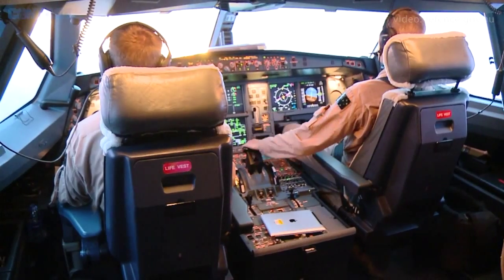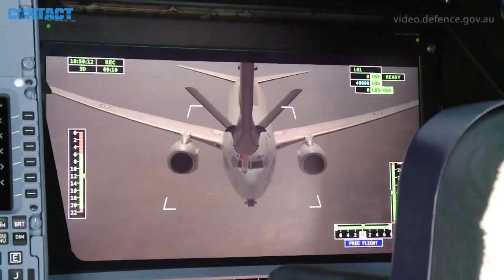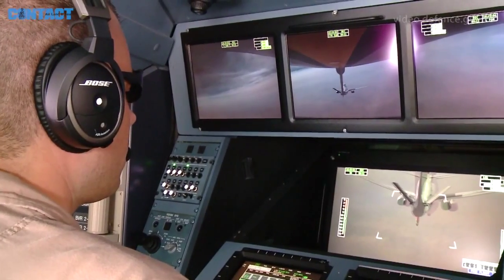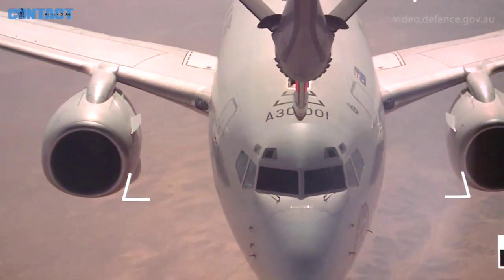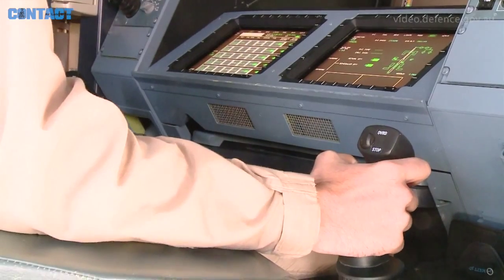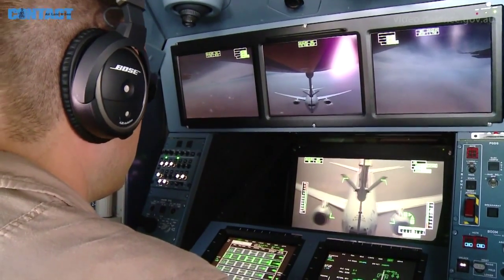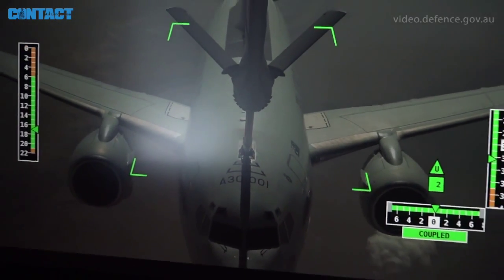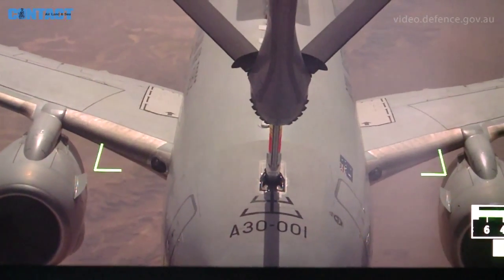First KC-30A boom refuelling with an E-7A over Iraq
October 23rd 2015 was an historic day for the Royal Australian Air Force (RAAF) following the first combat refuelling by a RAAF KC-30 Multirole Tanker Transport aircraft using its new-technology computerised refuelling boom. The flying boom system allows for faster transfer of fuel than the hose-and-drogue system and will allow the RAAF to refuel boom-refuelling equipped aircraft such as the C-17 Globemaster III strategic transport aircraft, the E-7A Wedgetail Airborne Early Warning and Control aircraft and the F-35 Lightning Joint Strike Fighter. The KC-30 and E-7A operating in Iraq are serving with the Air Task Group (ATG), the RAAF’s air combat group operating within a US-led international coalition assembled to disrupt and degrade Daesh operations. The ATG comprises six RAAF F/A-18 Hornets, an E-7A Wedgetail Airborne Early Warning and Control aircraft and a KC-30A Multi-Role Tanker Transport aircraft. There are up to 350 personnel deployed, at any one time, to the Middle East Region as part of, or in direct support of the ATG, which is part of Australia’s broader Defence contribution to Iraq, codenamed Operation OKRA, which includes a Special Operations Task Group and a combined Australian – New Zealand training group for the Iraqi Army.